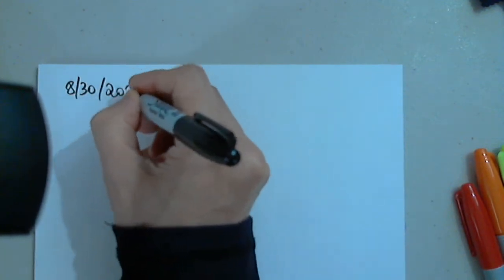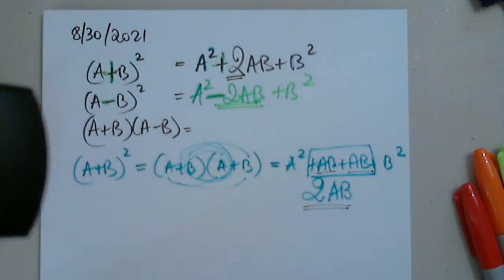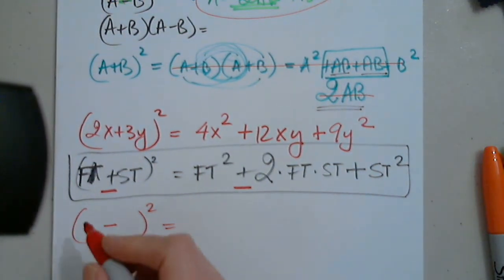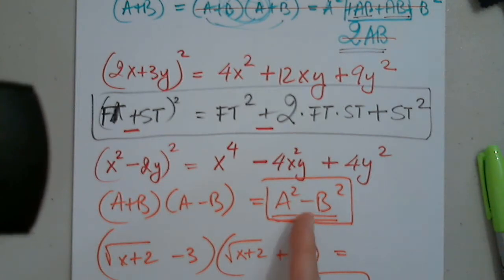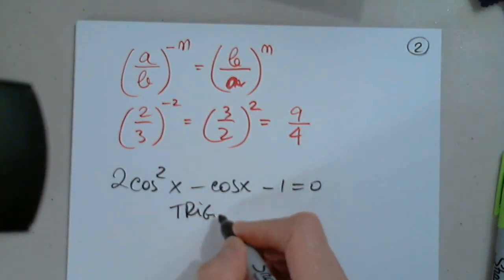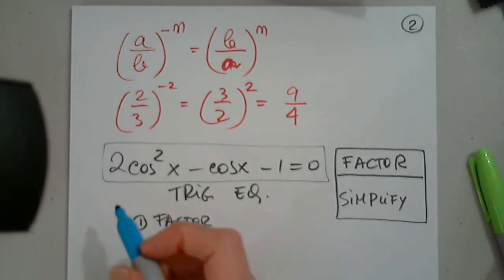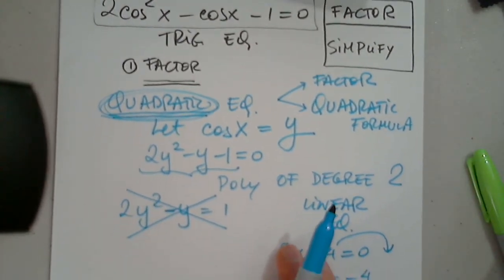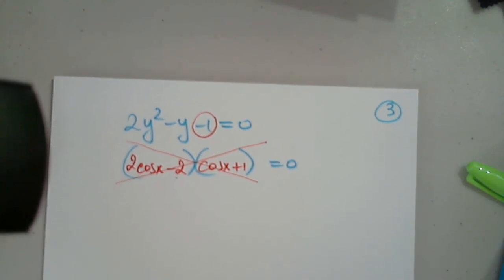MAT 191 REVIEW PART 1 AUGUST 30